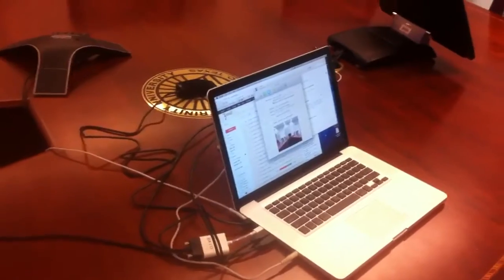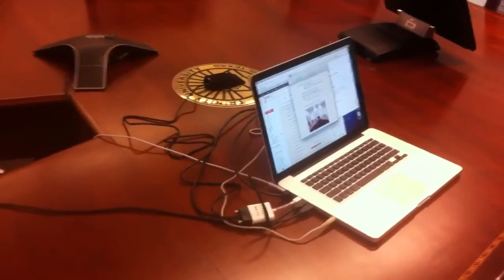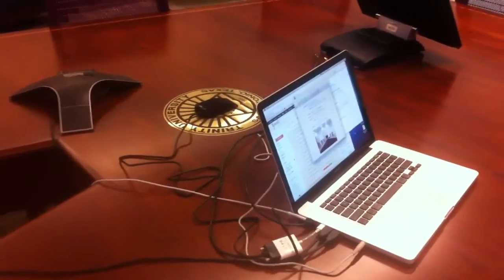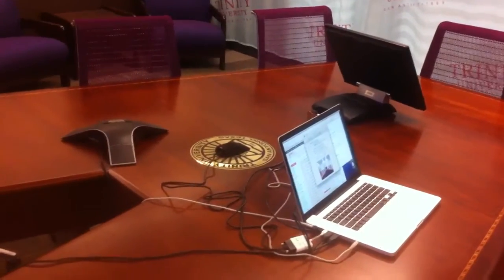Skype Interview Tech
A small review of how we use Skype for interviews. Mostly tech setup.